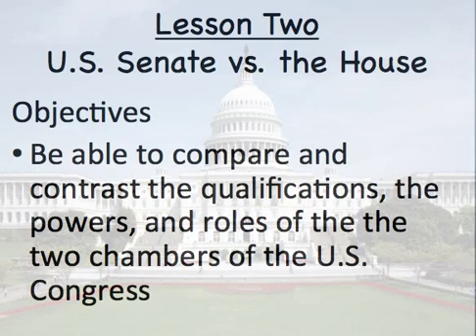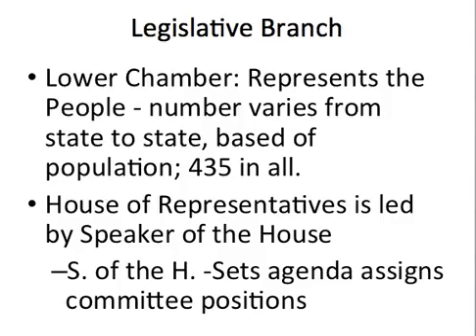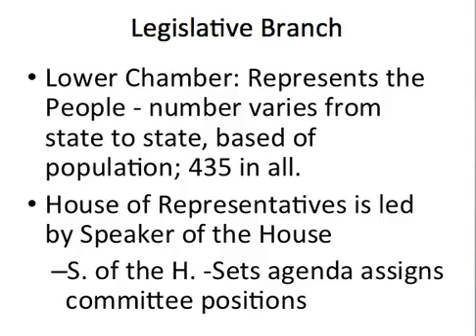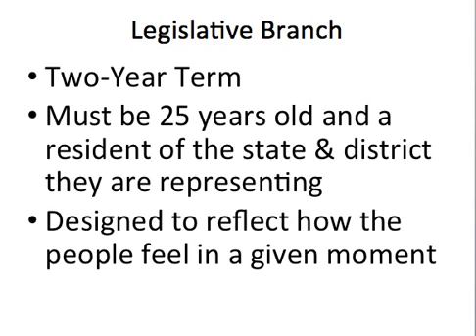Flipped Legislative Lesson Two